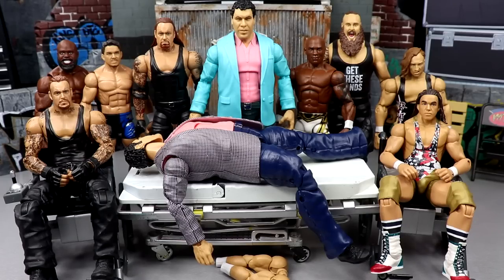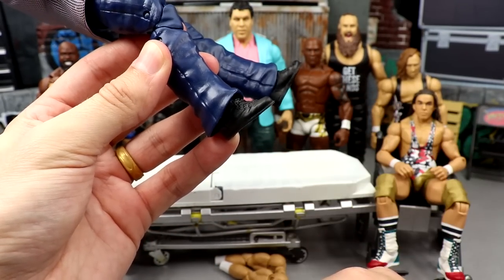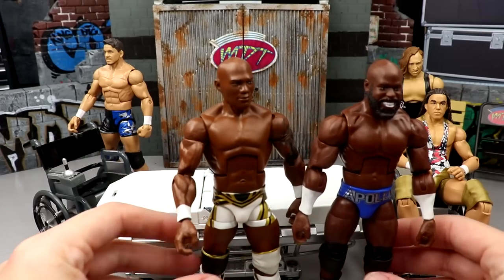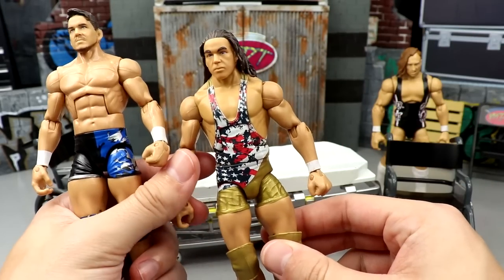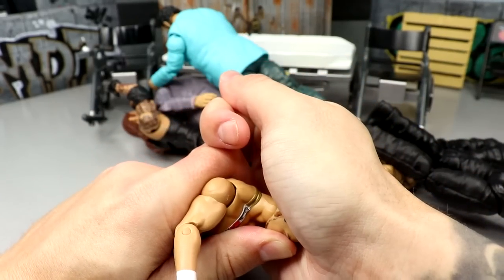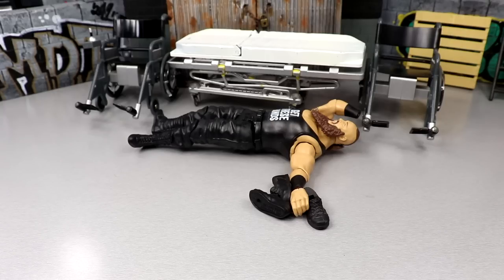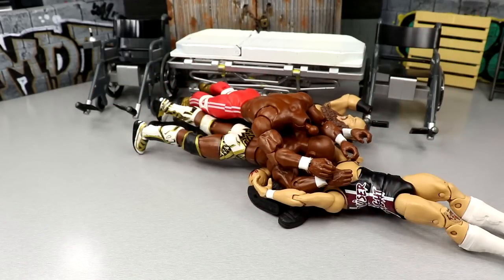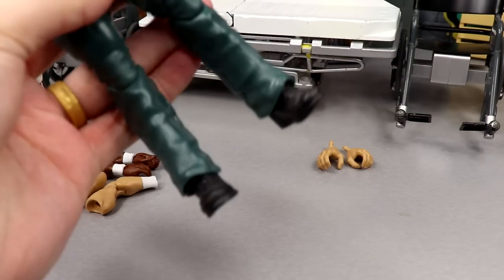WWE ACTION FIGURE SURGERY! EP.82!